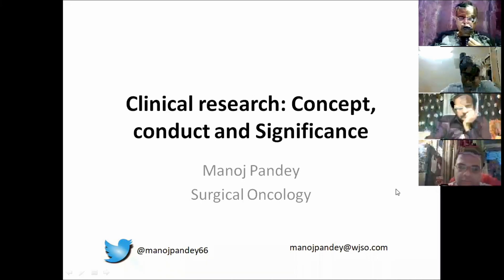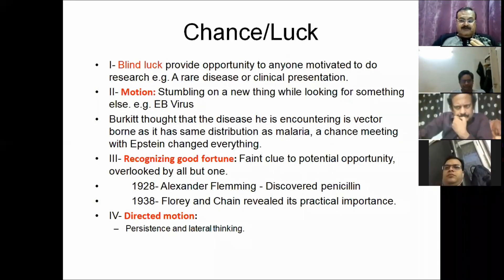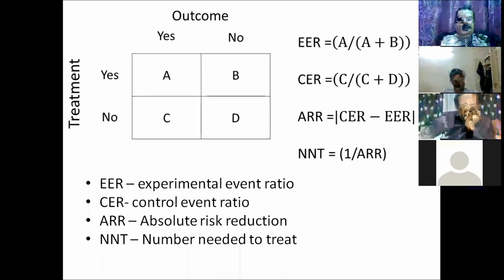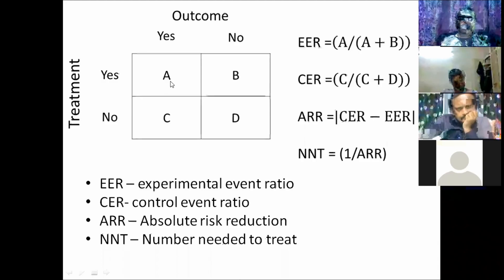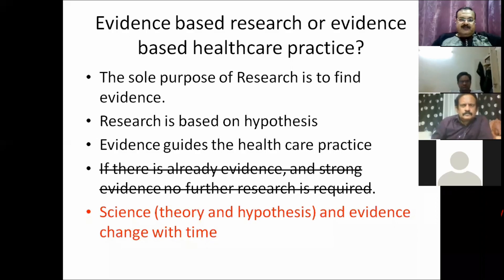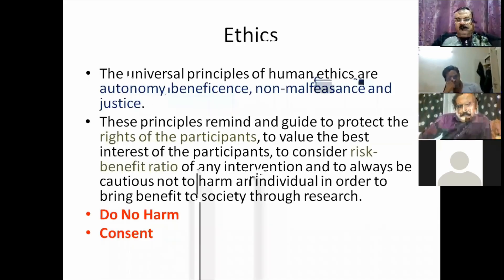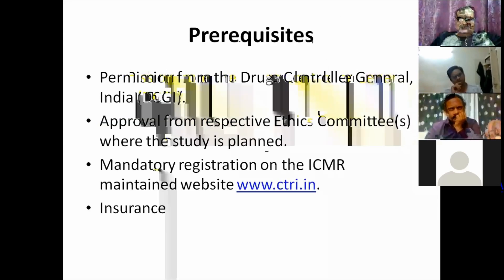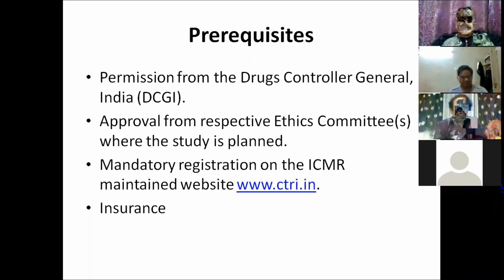Clinical research: Concept, Conduct and Significance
This presentation deals with basic concepts and classification of clinical research, introduces the terms used in clinical research and clinical trials, rules governing clinical research in India